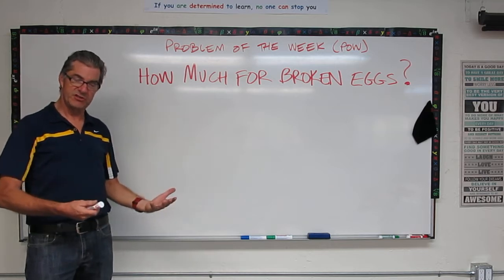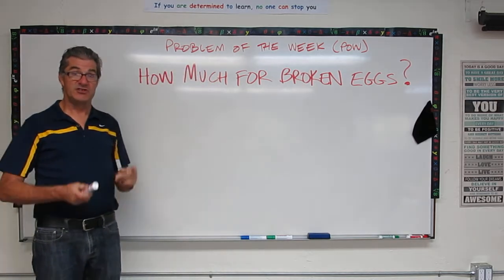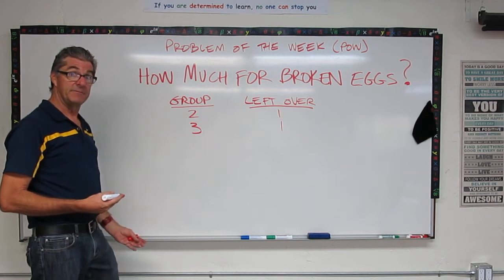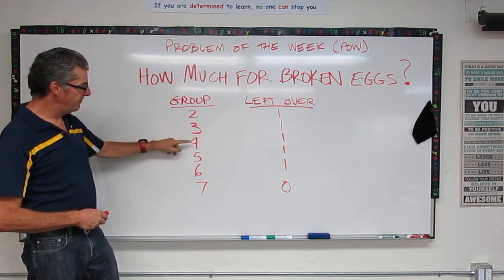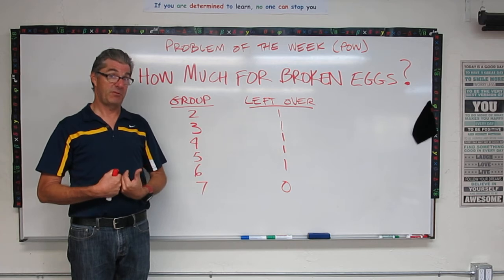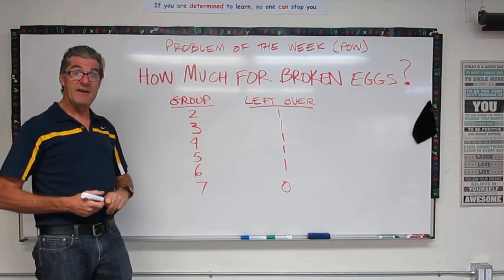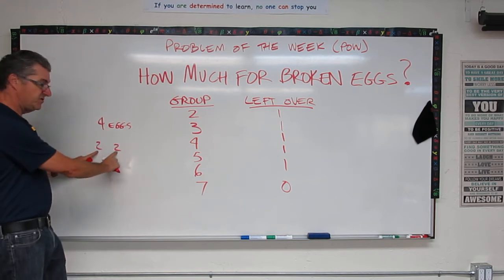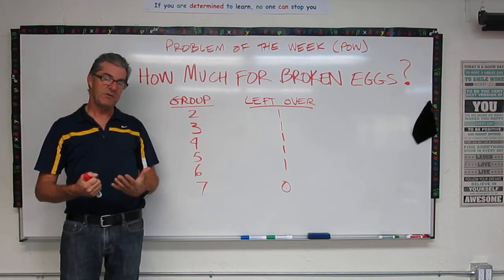How Much for Broken Eggs? Problem of the Week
Introduction to the Broken Eggs POW